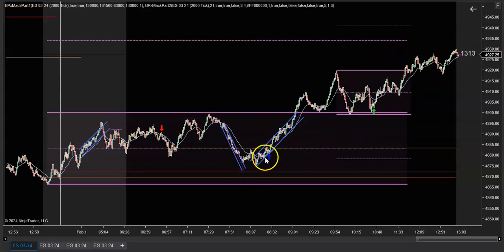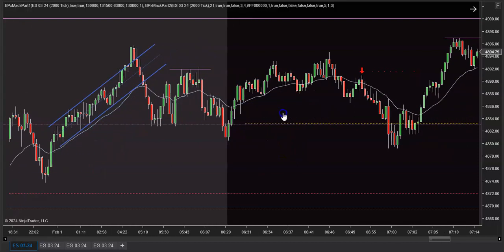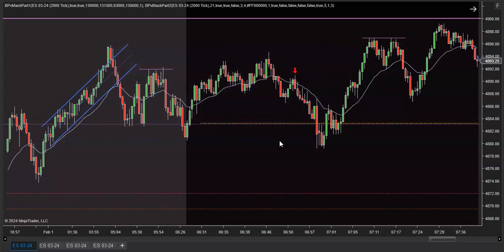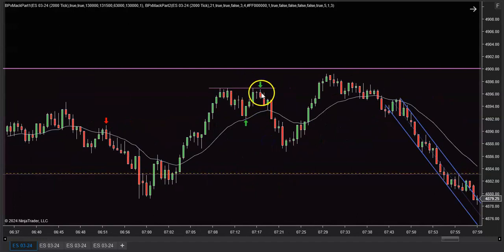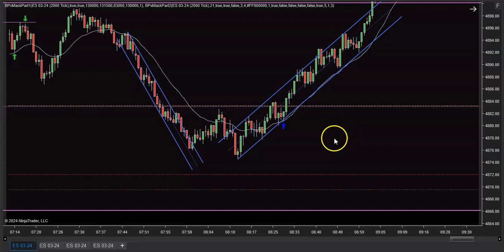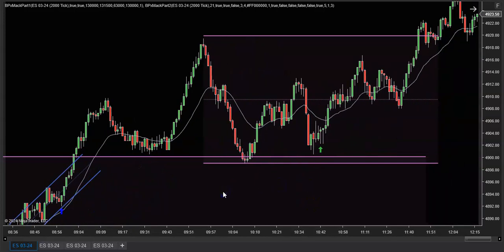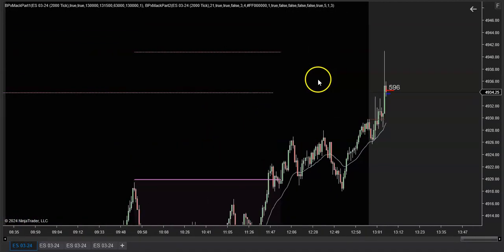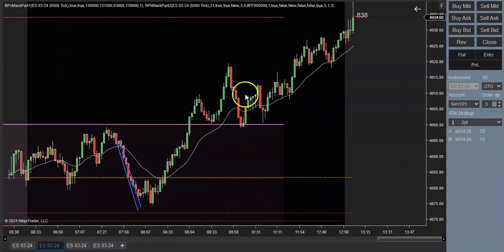🚀 February 1, 2024 S&P 500 PRICE ACTION ANALYSIS! 📈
Mack = goat
Brooks = goat